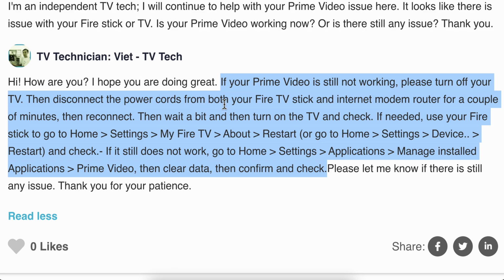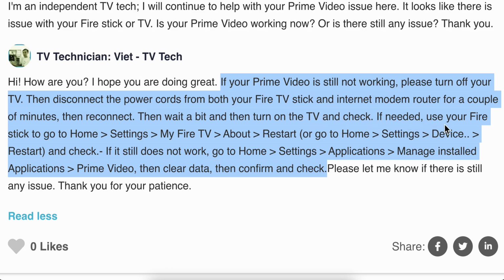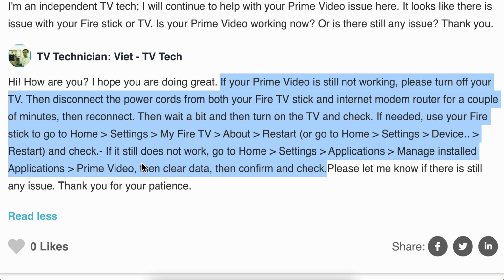How To Fix Amazon Prime Error Code 5001 and 1061 Error | PROBLEM SOLVED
How To Fix Amazon Prime Error Code 5001 and 1061 Error

If you are looking for a video about how to fix amazon prime error code 5001 and 1061 error, here it is! In this video I will show you how to fix amazon prime error code 5001 and 1061 error. Be sure to watch the video to the very end because you will learn how to fix amazon prime error code 5001 and 1061 error. That's easy and simple to do from your phone or computer.